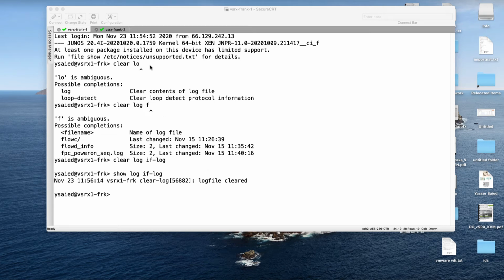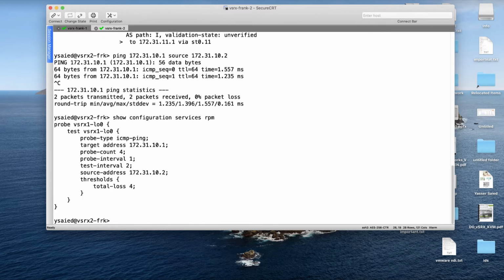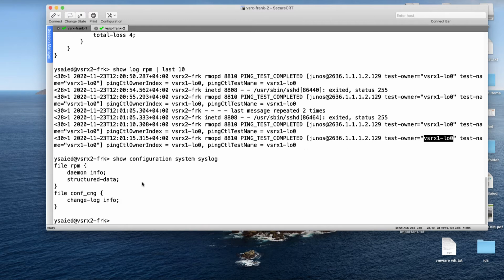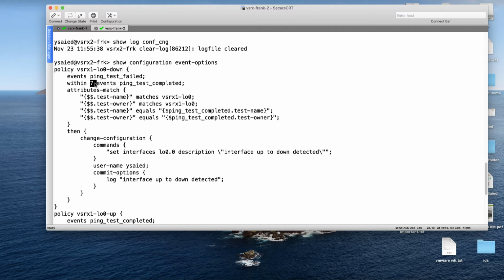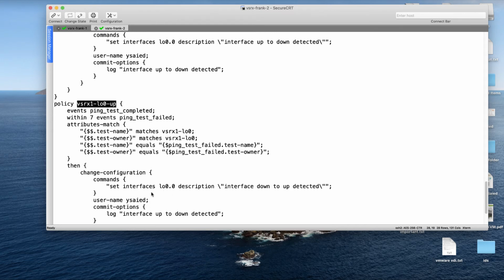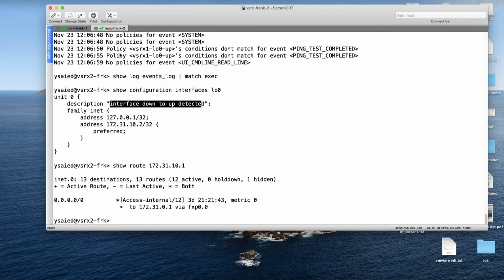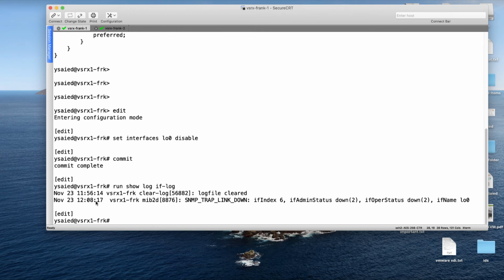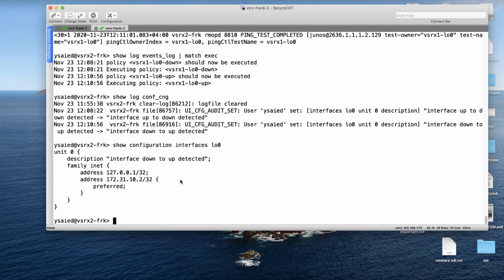JUNOS Event-Policy with RPM